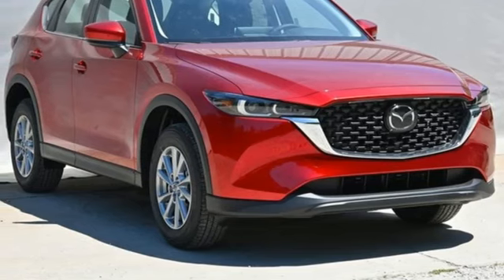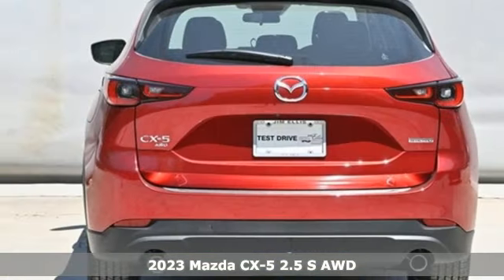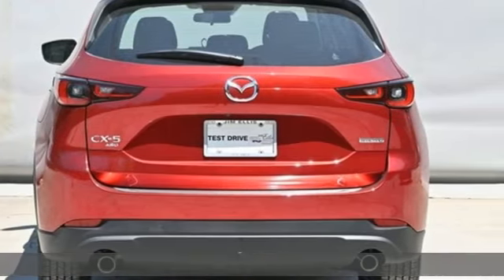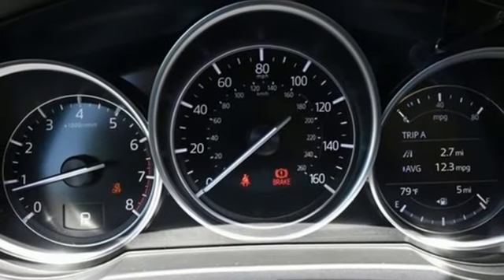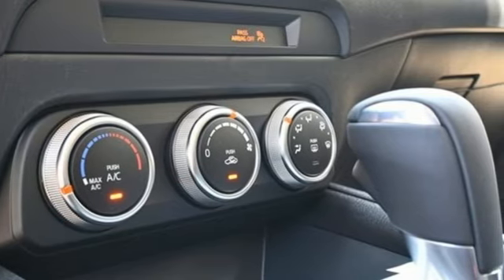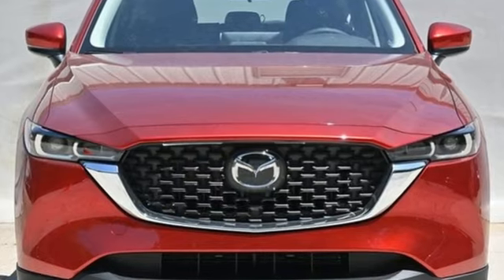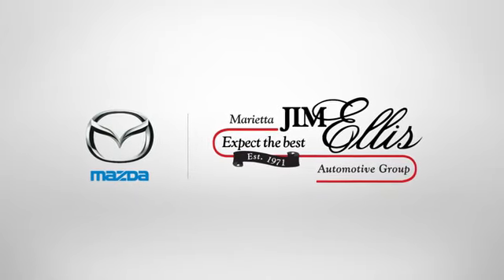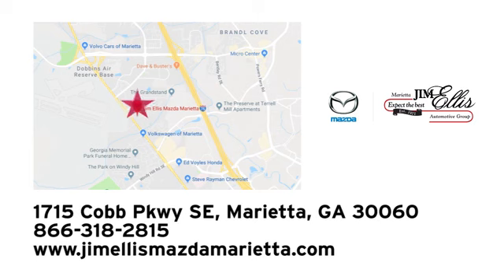New 2023 Mazda CX-5 Marietta Atlanta, GA Z65663 - SOLD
Year: 2023
Make: Mazda
Model: CX-5
Trim: 2.5 S
Engine: SKYACTIVA® 2.5L 4-Cylinder DOHC 16V
Transmission: 6-Speed Automatic
Color: Red
Interior: Black
Stock #: Z65663
VIN: JM3KFBAM0P0224214
Jim Ellis Mazda Marietta is delighted to offer this good-looking 2023 Mazda CX-5 2.5 S in Soul Red Crystal Metallic Beautifully equipped with 4 Speakers, 4.624 Axle Ratio, 4-Wheel Disc Brakes, ABS brakes, Air Conditioning, Alloy wheels, AM/FM radio, AppLink/Apple CarPlay and Android Auto, Auto High-beam Headlights, Brake assist, Bumpers: body-color, Cloth Seat Trim, Delay-off headlights, Driver door bin, Driver vanity mirror, Dual front impact airbags, Dual front side impact airbags, E911 Automatic Emergency Notification, Electronic Stability Control, Emergency communication system: MAZDA CONNECT, Exterior Parking Camera Rear, Four wheel independent suspension, Front anti-roll bar, Front Bucket Seats, Front Center Armrest w/Storage, Front reading lights, Fully automatic headlights, Illuminated entry, Infotainment System Voice Command, Leather Shift Knob, Low tire pressure warning, Multifunction Commander Control, Occupant sensing airbag, Outside temperature display, Overhead airbag, Overhead console, Pandora, Panic alarm, Passenger door bin, Passenger vanity mirror, Power door mirrors, Power steering, Power windows, Radio Broadcast Data System Program Information, Radio data system, Radio: AM/FM/HD Audio System, Rain sensing wipers, Rear anti-roll bar, Rear Bumper Guard, Rear reading lights, Rear window defroster, Rear window wiper, Remote keyless entry, SMS Text Msg Audio Delivery & Reply, Soul Red Crystal Metallic Paint, Speed control, Speed-sensing steering, Split folding rear seat, Spoiler, Steering wheel mounted audio controls, Tachometer, Telescoping steering wheel, Tilt steering wheel, Traction control, Trip computer, Turn signal indicator mirrors, Variably intermittent wipers, Wheel Locks, and Wheels: 17" x 7J Aluminum Alloy!

Address:
1141 Cobb Parkway Southeast